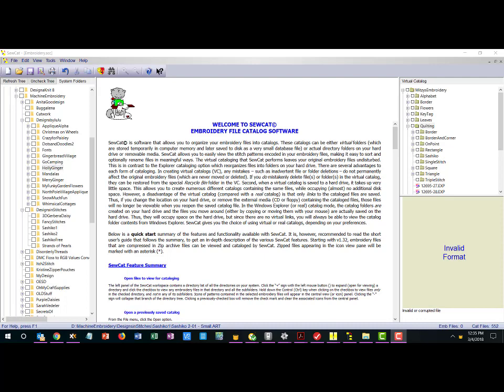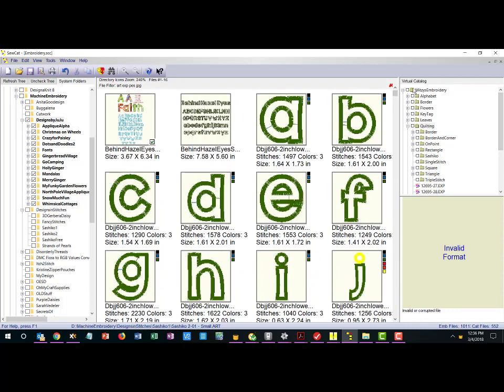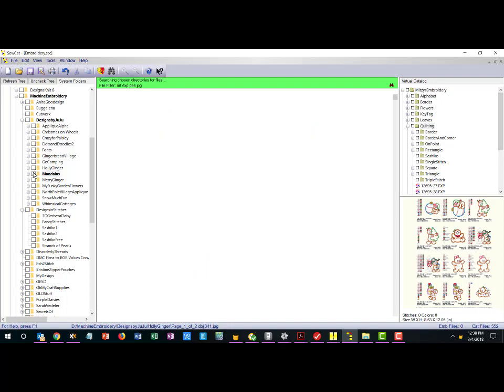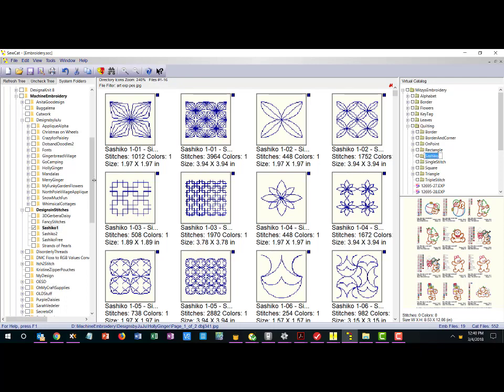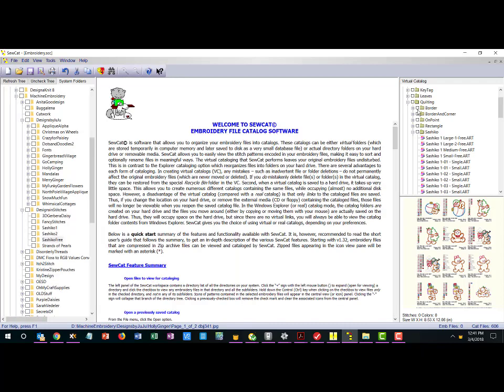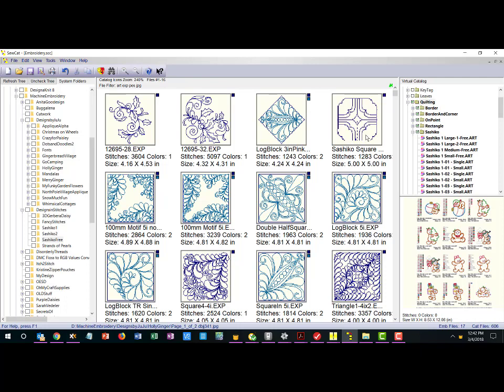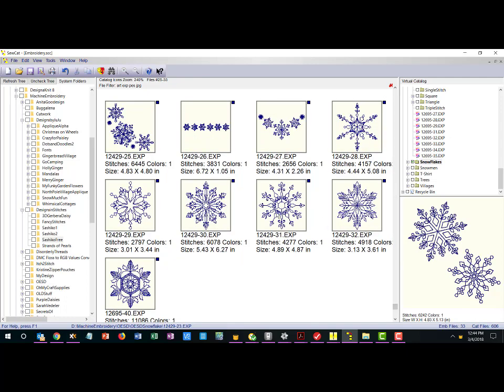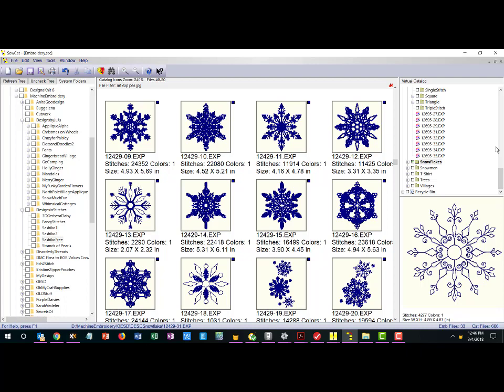SewCat Embroidery Software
Here's how we use SewCat to look at and sort our embroidery designs